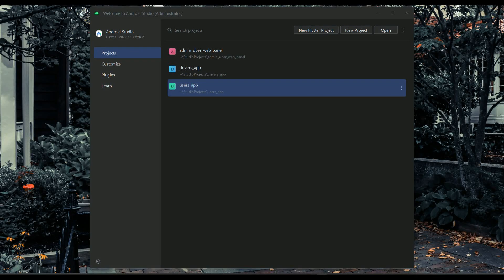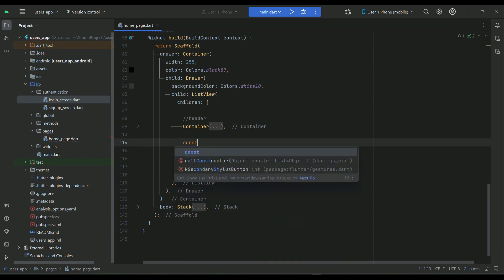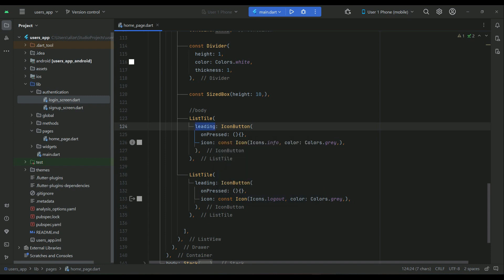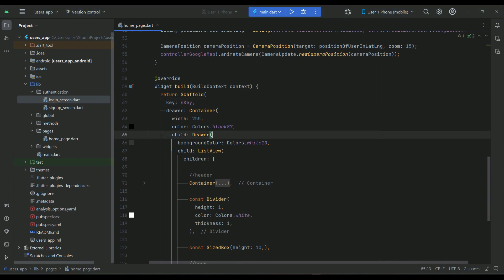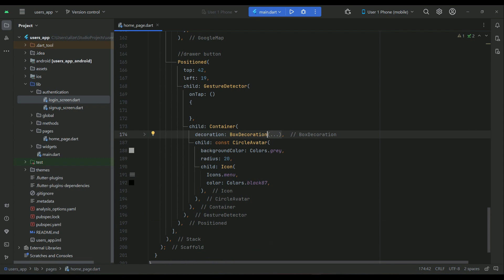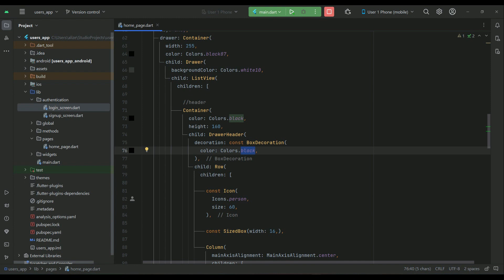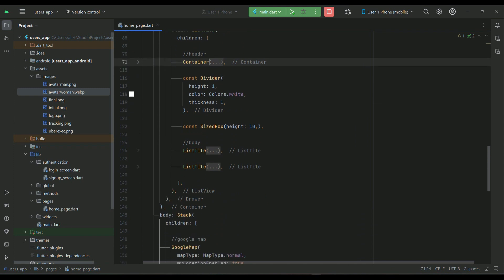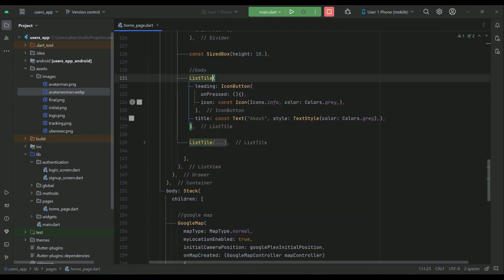Flutter Drawer Navigation | UBER Clone with Admin WEB Panel | Flutter Ride Sharing Taxi Booking App